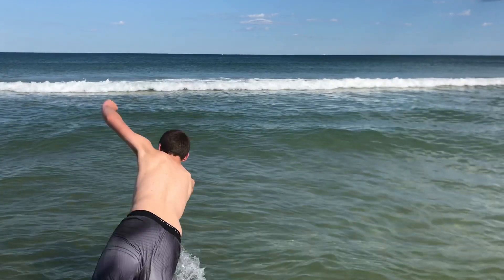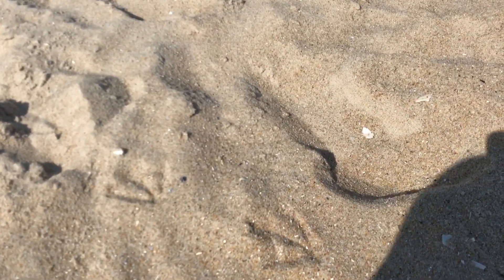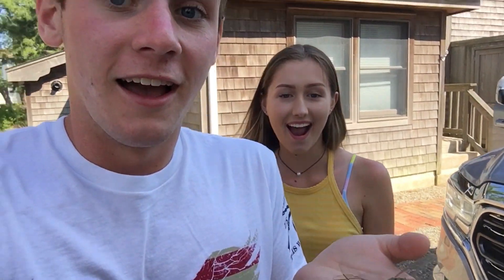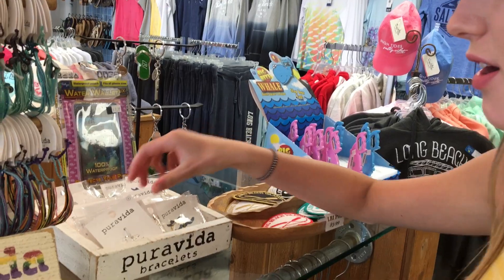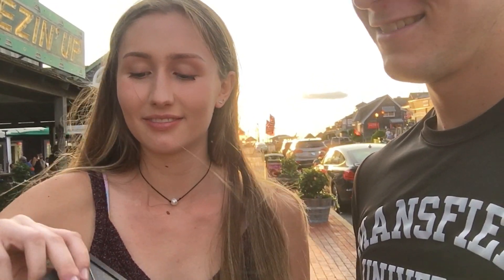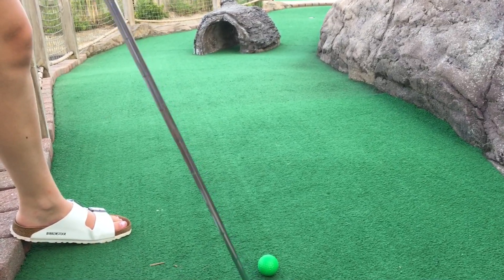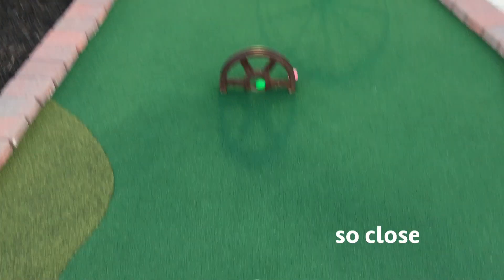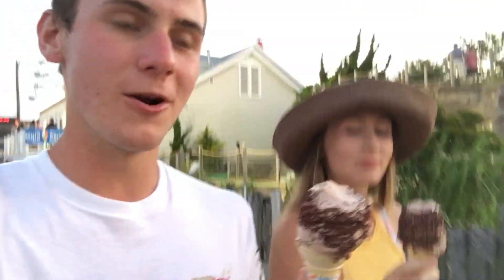Long Beach Island Vacation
Hey guys we went on vacation to the New Jersey beaches! I hope you enjoy the video! This is our LBI vacation! New videos coming out very soon.